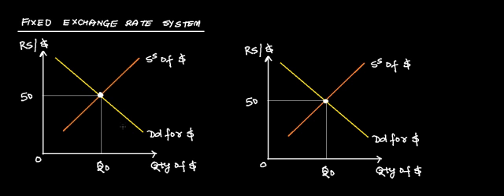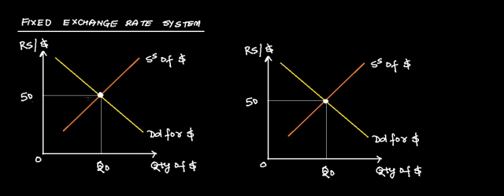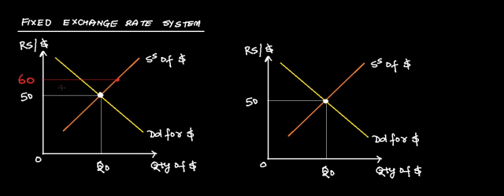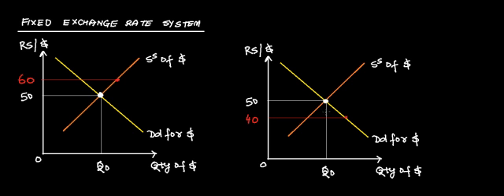3 Fixed exchange rate system